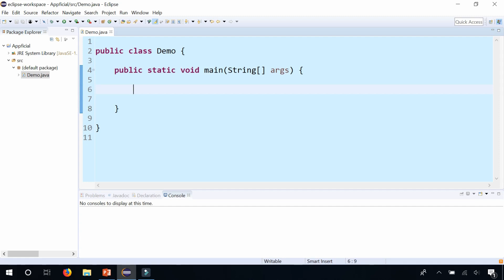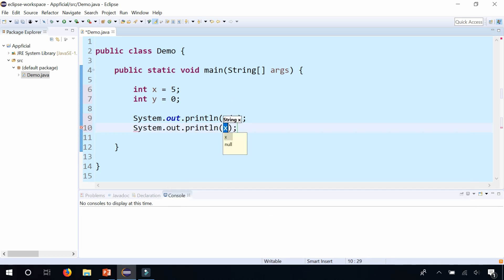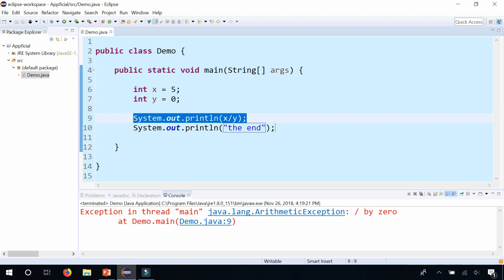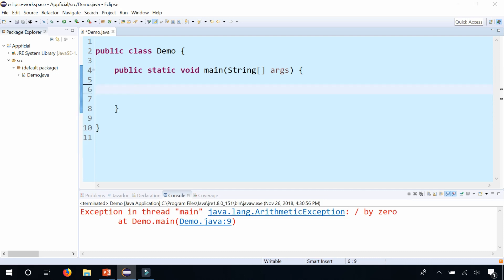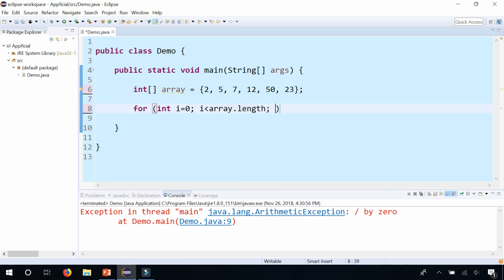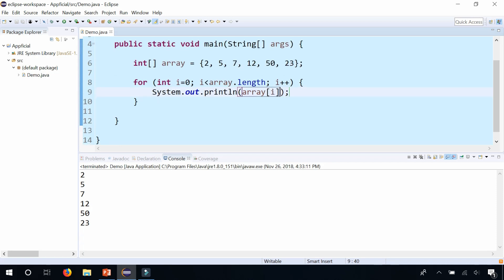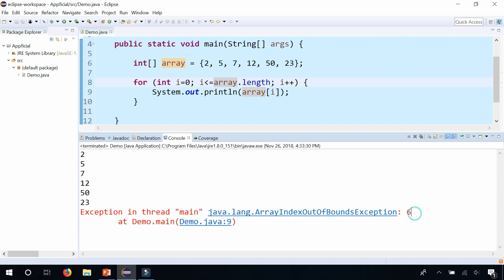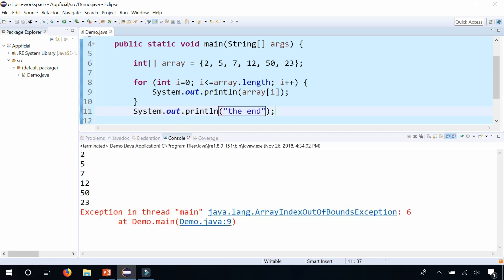Java Runtime Exceptions and how to Identify them - APPFICIAL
What is an Exception in Java? An Exception is an issue that your Java program doesn’t know how to handle. A Runtime Exception is when your Java program crashes while it is running due to an exception.